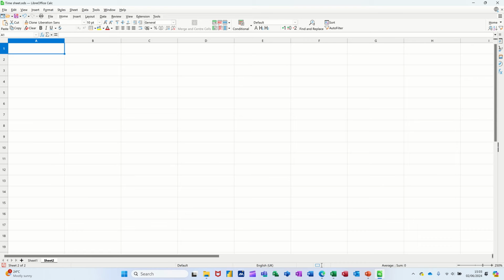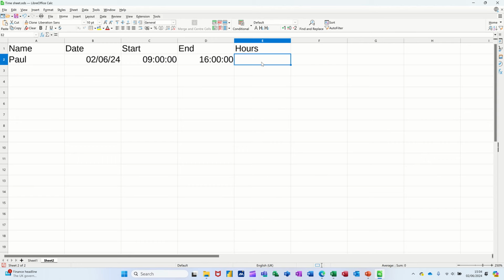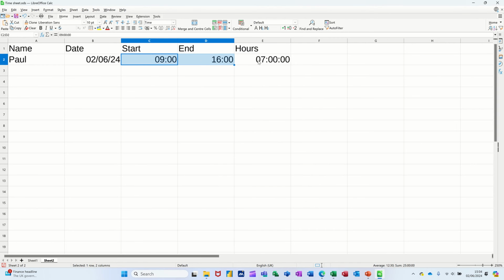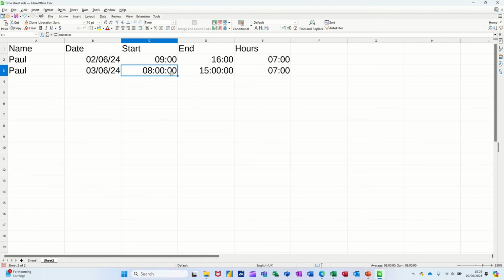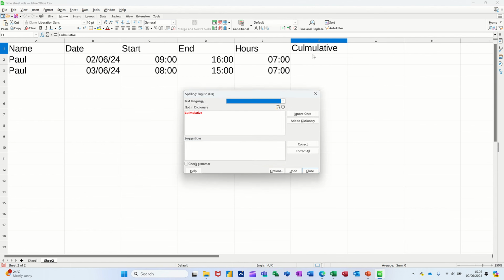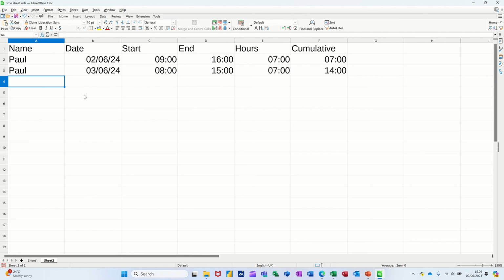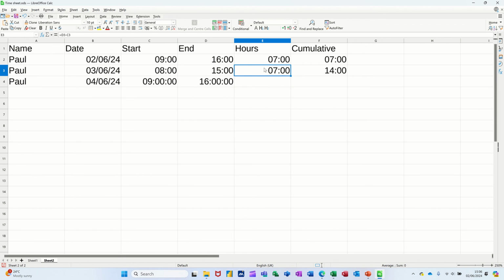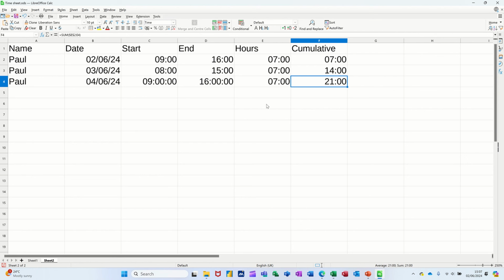Easy Time Sheet Tutorial in LibreOffice Calc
Master time sheet creation in LibreOffice Calc with these simple steps - you'll be a pro in no time!
Learn how to create professional time sheets in LibreOffice Calc with this step-by-step tutorial. Whether you're tracking your own work hours or managing a team's time, this easy tutorial will guide you through the process. From formatting cells to calculating totals, you'll master time sheets like a pro in no time. Watch now and optimize your time tracking with LibreOffice Calc!
Easy Time Sheet Tutorial in LibreOffice Calc. LibreOffice calc tutorial